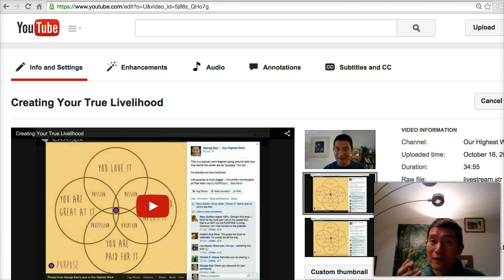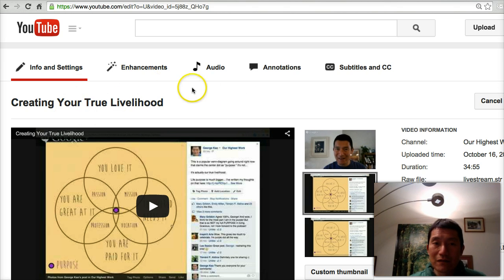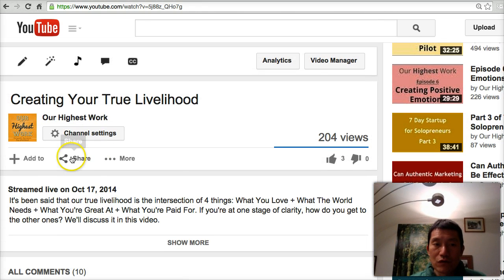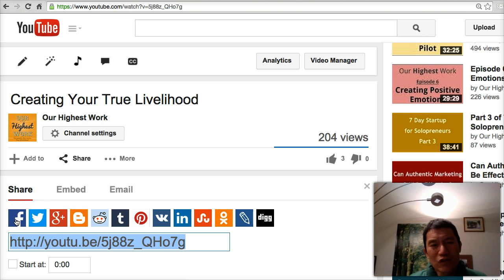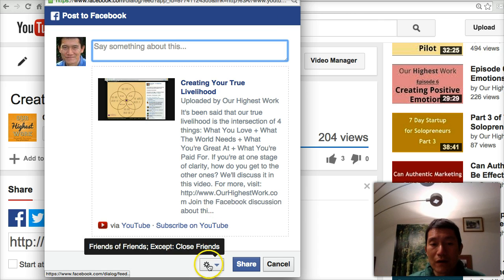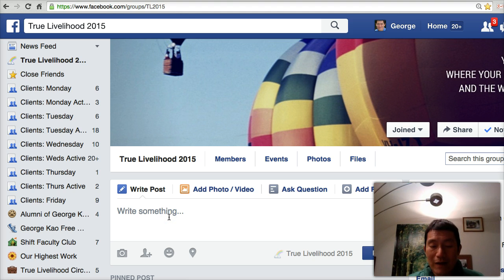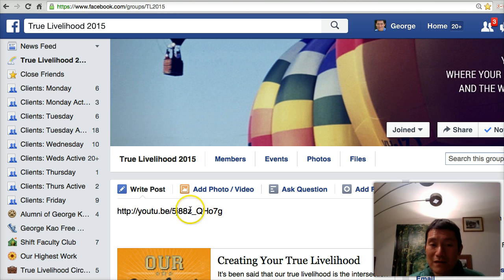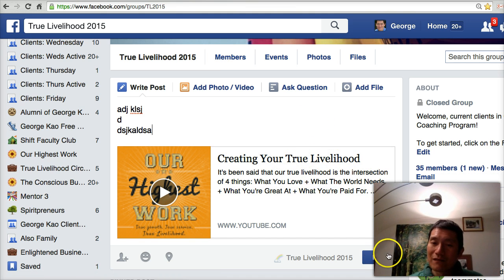How to share a youtube video to a Facebook group